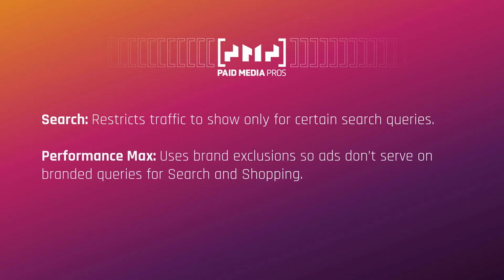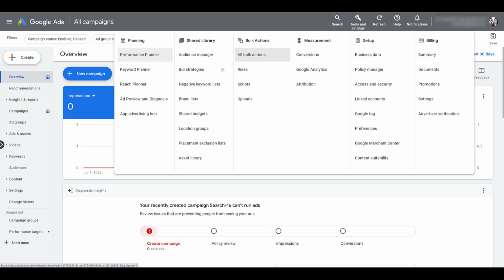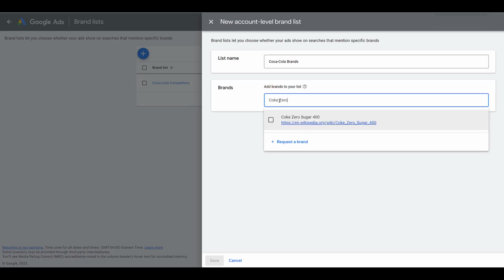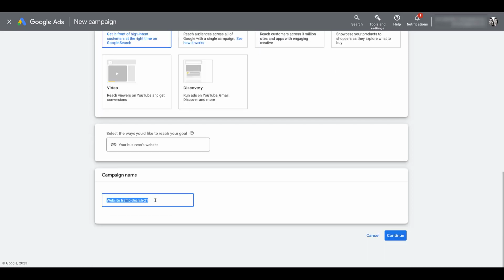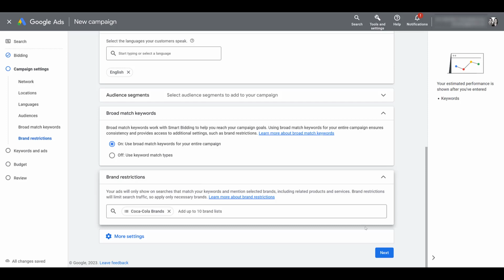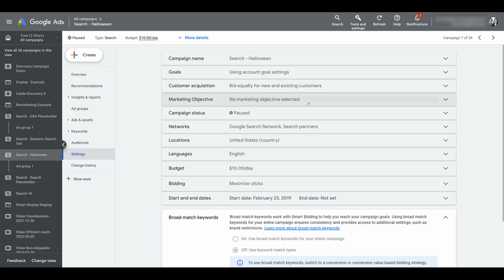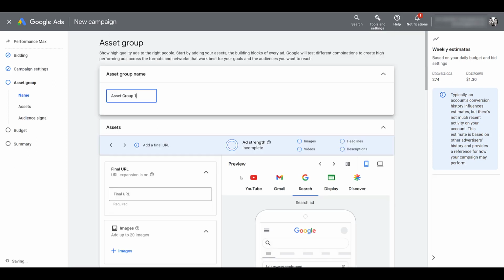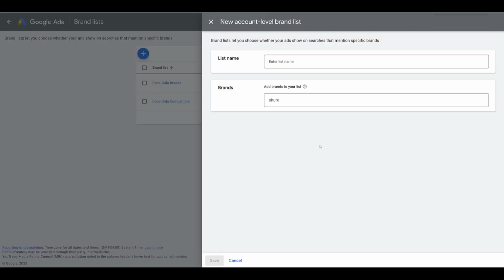New Google Ads Brand Settings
Recently Google Ads announced new brand settings for a few campaign types. These settings (as of now) are for campaigns more focused on expanding reach. We'll cover how the new brand settings will differ depending on the campaign type chosen as well as how to create Brand Lists to include in your settings.

0:40 - How Brand Settings Will Differ for Search & Performance Max Campaigns
2:23 - How to Create a Brand List in Google Ads
5:15 - Applying a Brand List to a Search Campaign in Google Ads
5:54 - Limitations for Brand Lists Based on Match Types Being Used
7:38 - Editing Existing Campaigns to Include Brand Lists
8:26 - Creating a Performance Max Campaign with Brand List Exclusions
10:19 - How to Request a Brand Be Added to the Brand List from Google